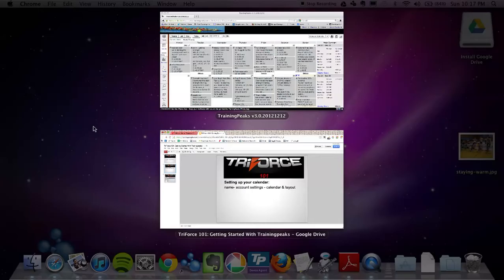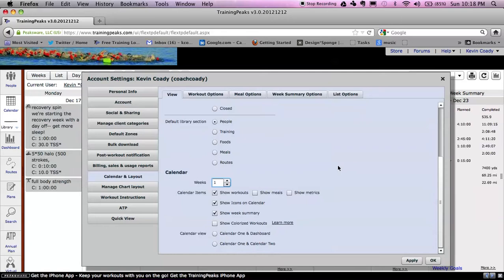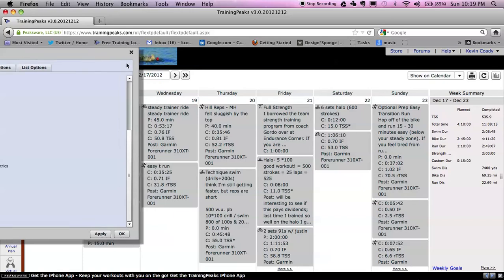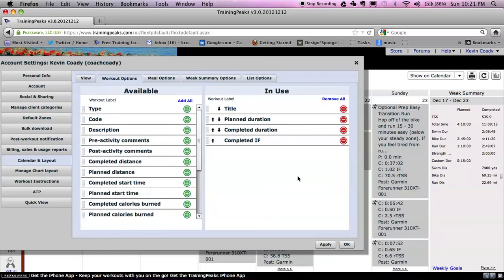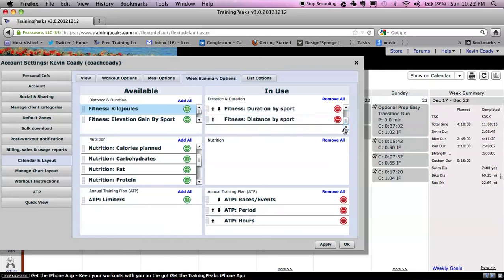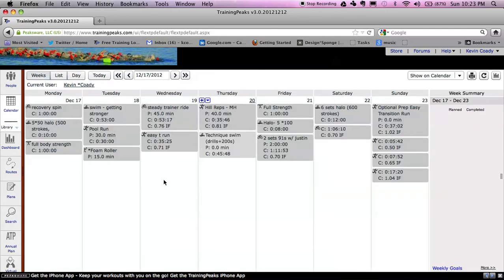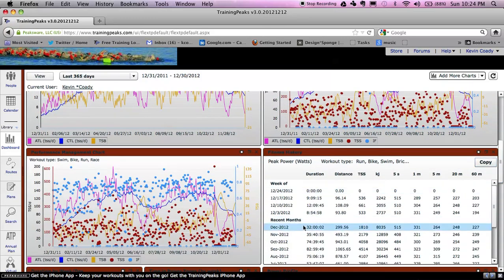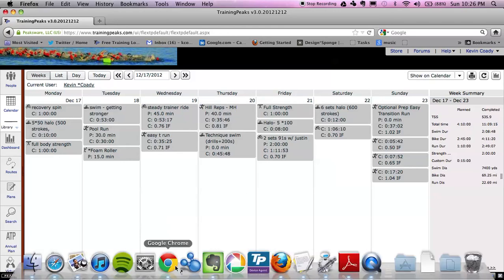TF 101 Ep 1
How to get started with Trainingpeaks (setting up your calendar)